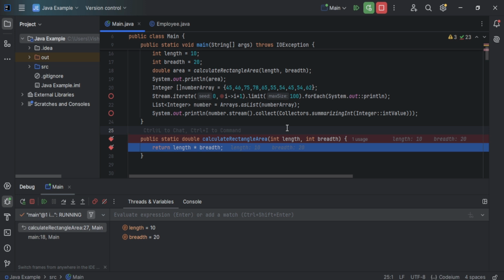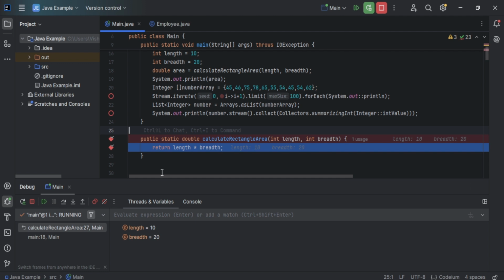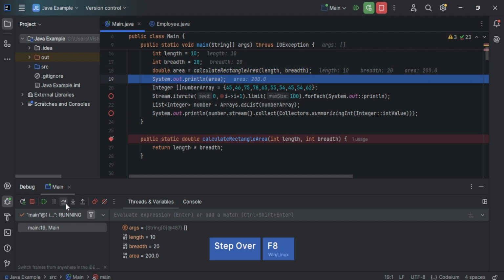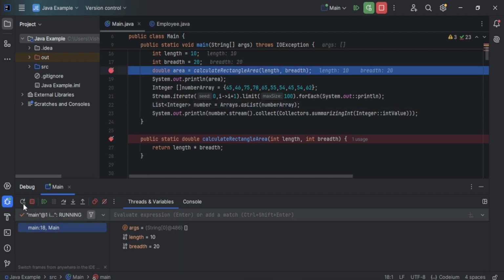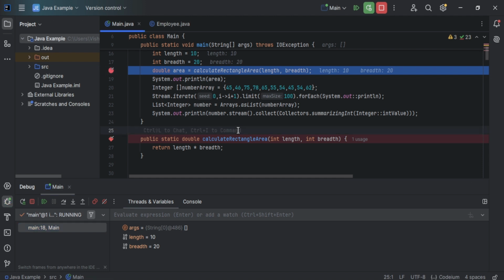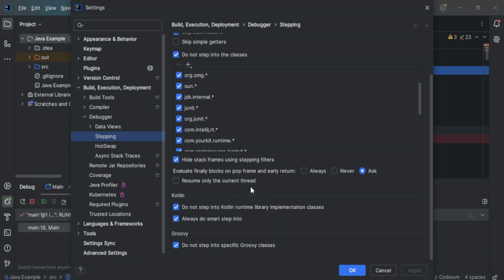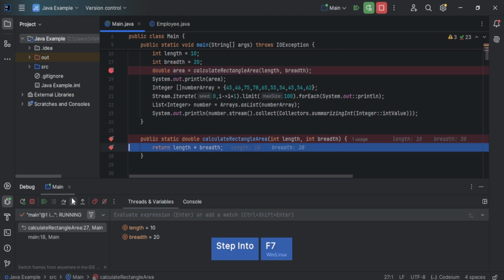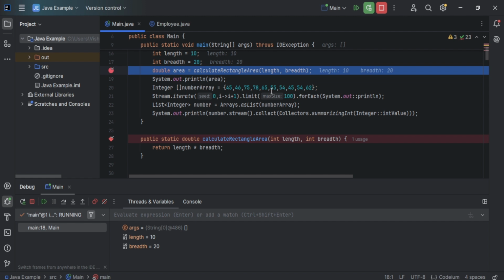29.Step Through the Program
In this tutorial, we’ll show you how to Step Through the Program in IntelliJ IDEA during a debugging session. Learn how to use step-over, step-into, and step-out features to navigate through your code line by line, making it easier to trace the flow of execution, inspect variable values, and identify bugs. Whether you’re debugging complex logic or tracking down subtle issues, mastering these stepping techniques will enhance your debugging efficiency and improve your overall coding workflow.